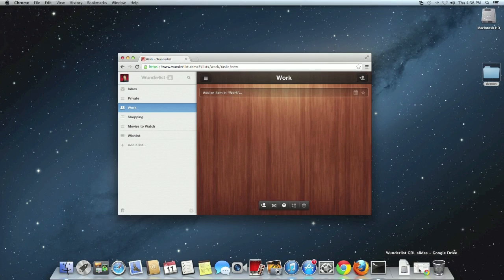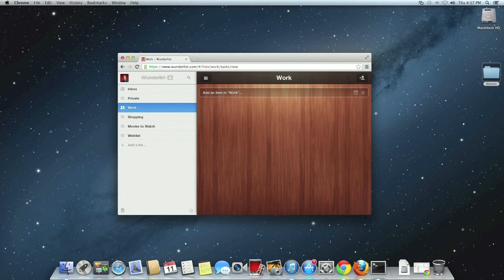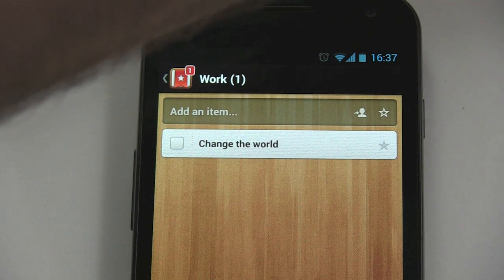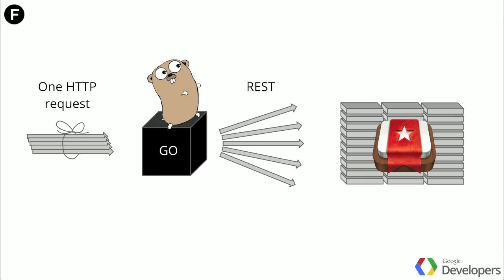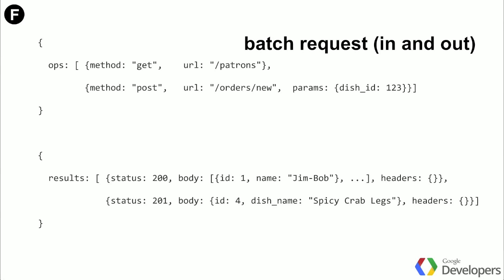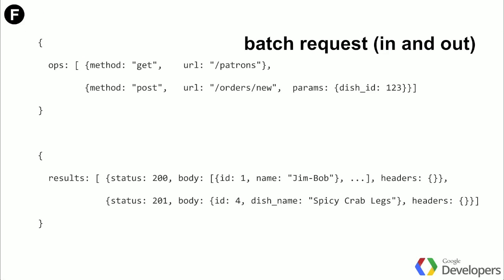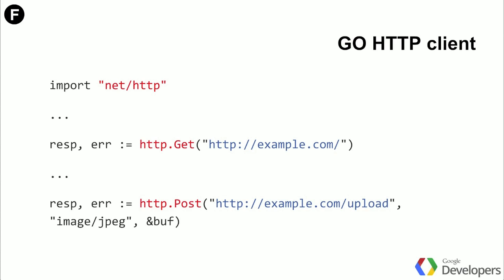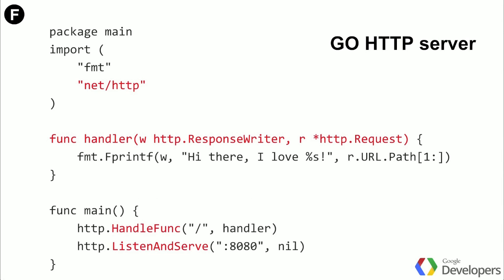root access Berlin #1: 6Wunderkinder on GO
This first episode of root access Berlin was recorded in the new studio at the Factory in Berlin. 6Wunderkinder's CTO Chad Fowler unveils the backend architecture that powers Wunderlist and why they chose the GO language for the most critical part of their system.